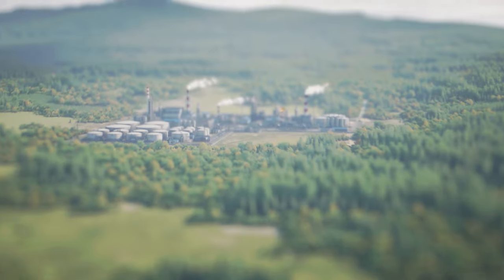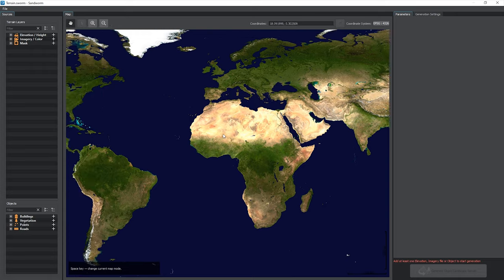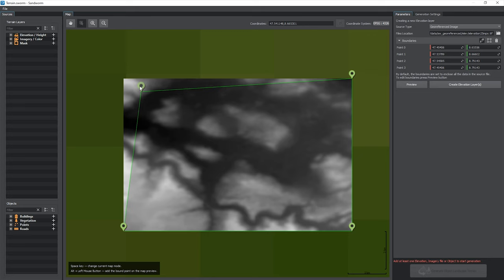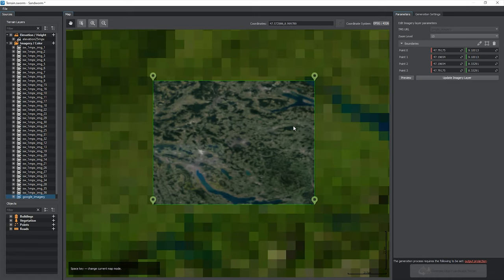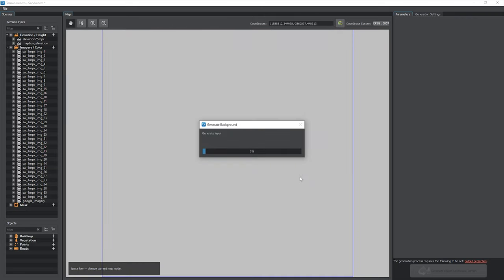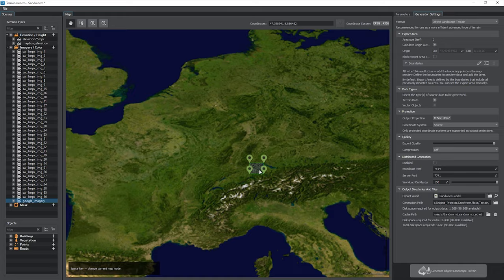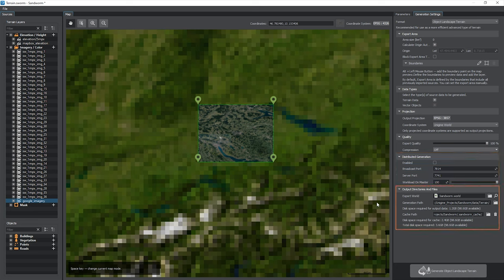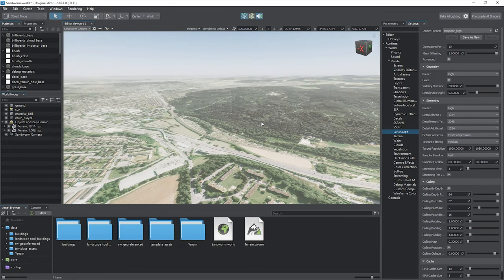UNIGINE Essentials: Georeferenced Terrain Generation Using Sandworm, Part 1/6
Sandworm is the tool for procedural recreating parts of the real world using provided geospatial data. From big cities to country landscapes, any terrain can be generated with ease following instructions shown in our new series of tutorials.
Note: Described functionality is not available in the Community SDK. To use the Sandworm Tool, upgrade to Engineering/SIM SDK.
In the 1st part of this tutorial:
00:00 Intro
01:05 Data sources
02:38 Create a Sandworm project
04:30 Adding georeferenced image sources
06:30 Adding tilemap service (TMS) sources
10:11 Coordinate systems
12:45 Generation settings
12:53 Terrain formats
13:26 Export area
14:16 Export data types
14:33 Output projection
16:27 Quality settings
17:38 Output settings
18:37 First look at the created terrain